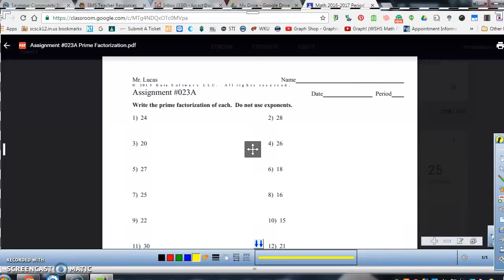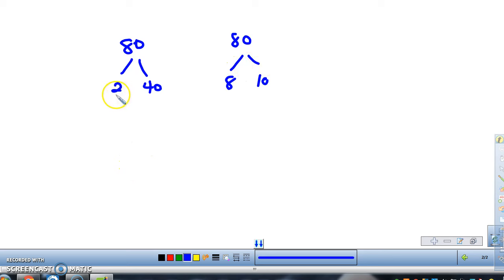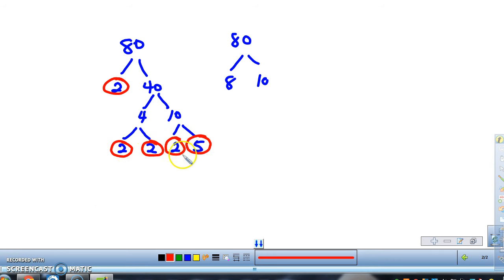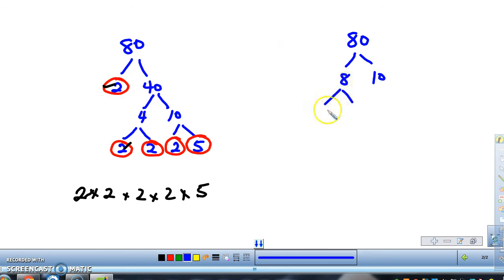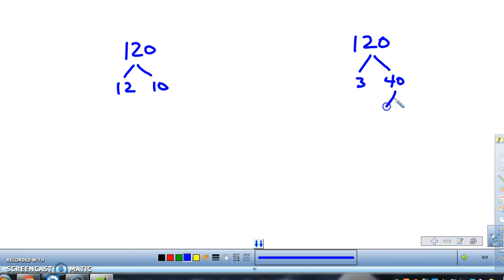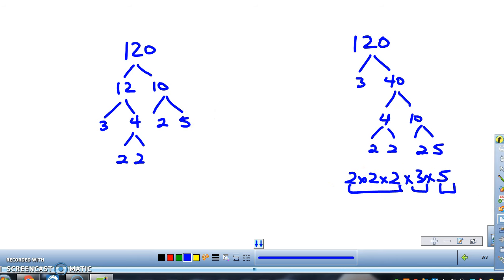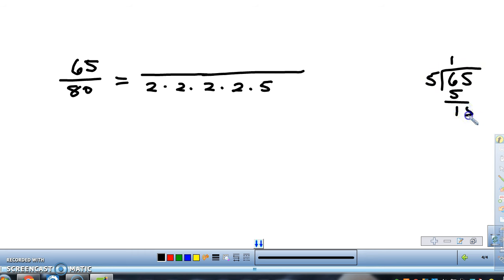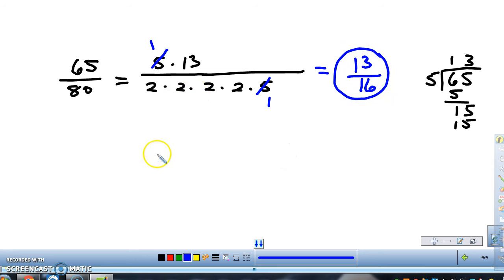023A Prime Factorization